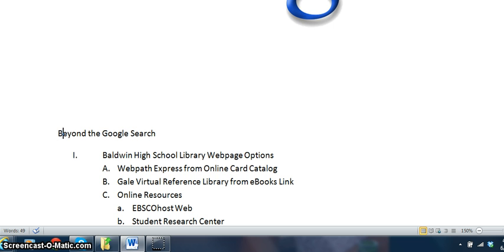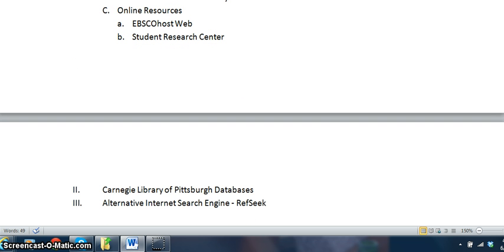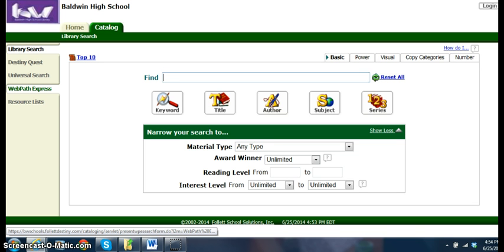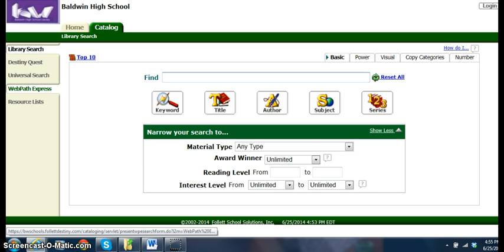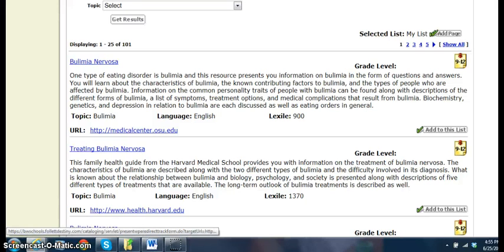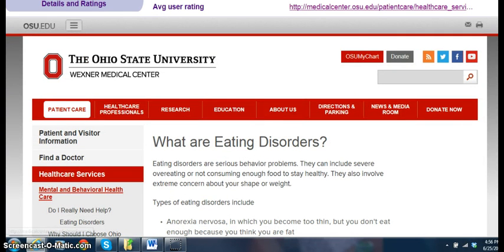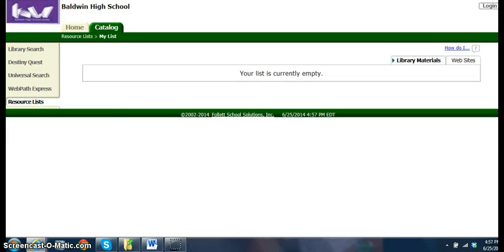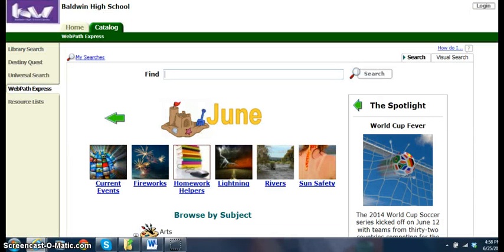1Webpath Express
Beyond the Google Search, presented by Brigetta Hannah